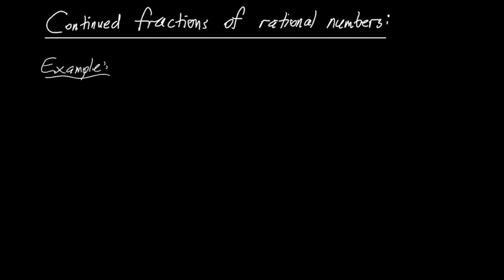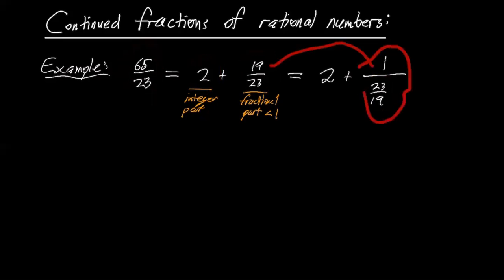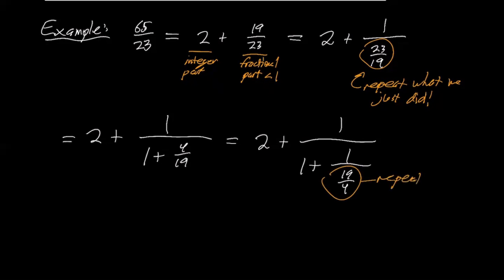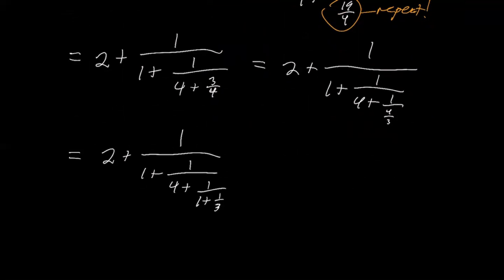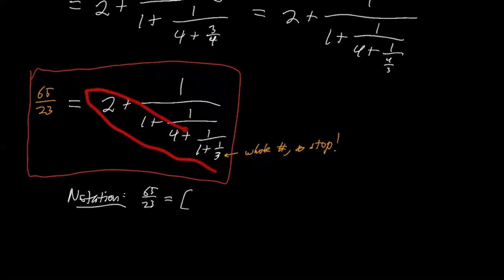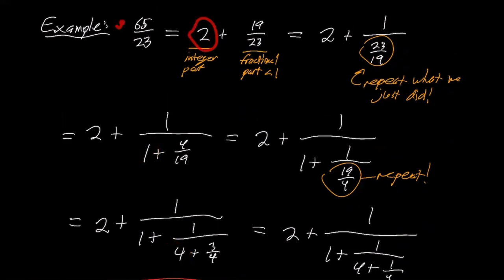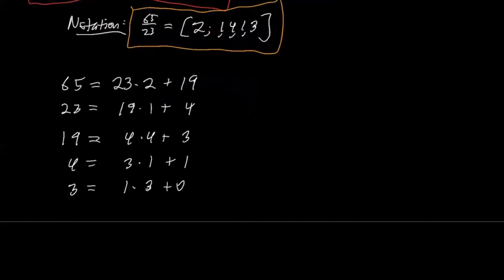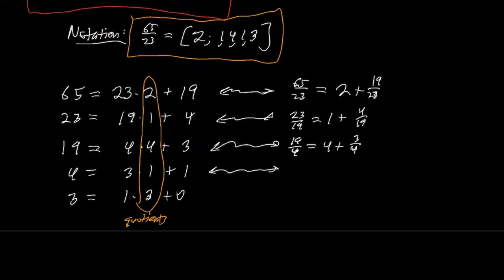Continued fractions of rational numbers: definition and connection to the Euclidean algorithm